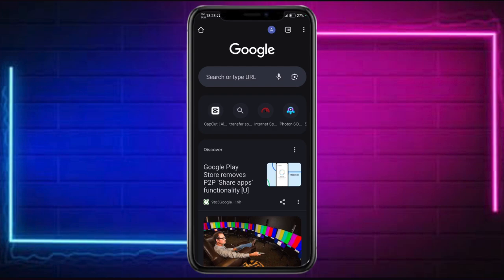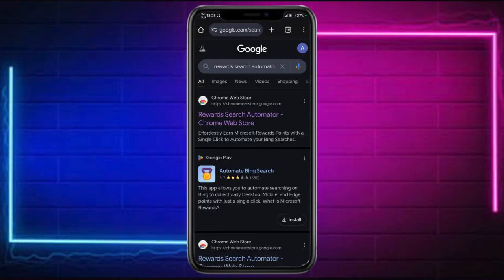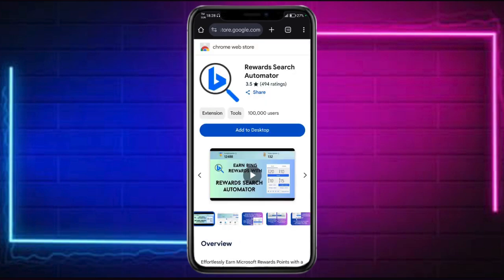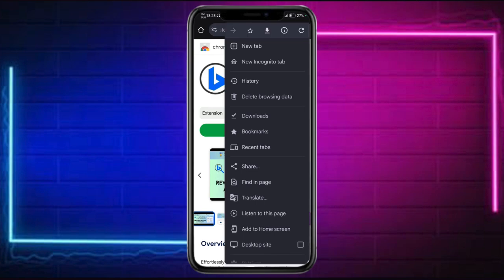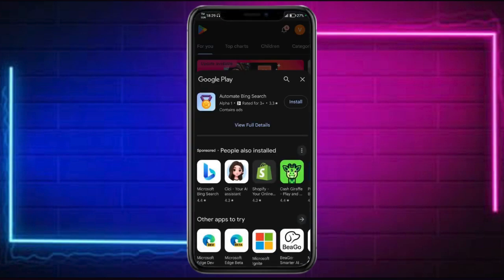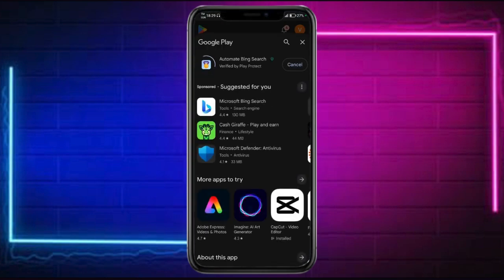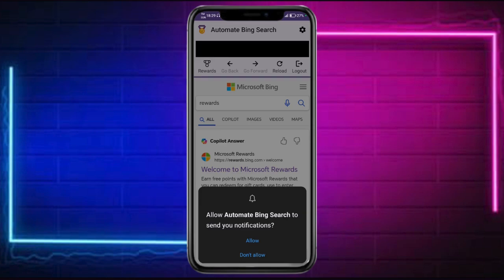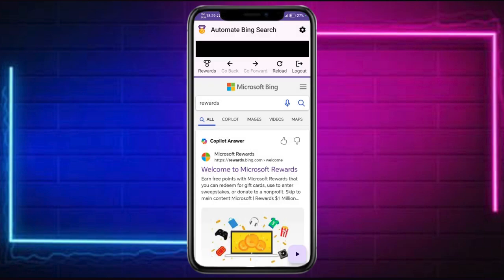How to Automate Bing Search with Microsoft Reward Points in Mobile (2025)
In this video I'll show you how to automate Bing Search with Microsoft Reward Points. The method is very simple and clearly described in the video. Follow all of the steps & search automate bing searches in 2025.